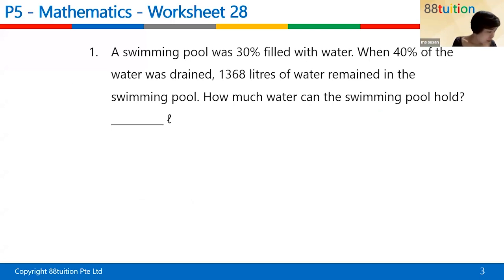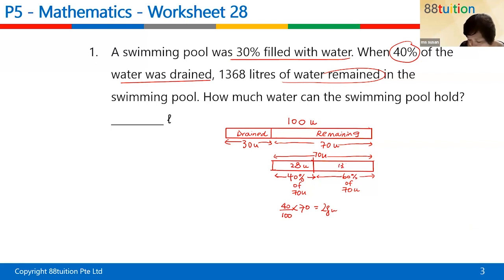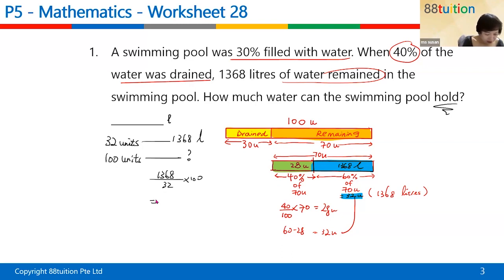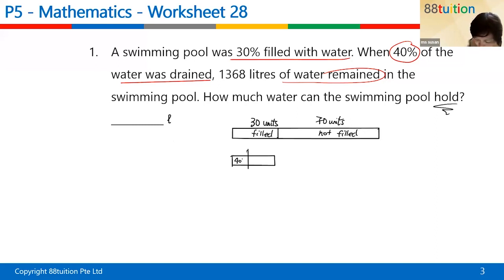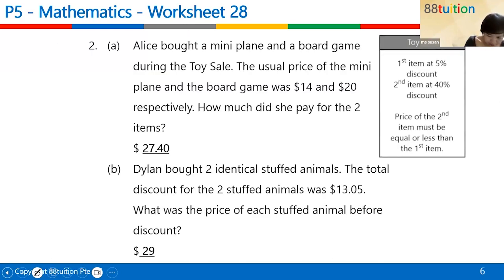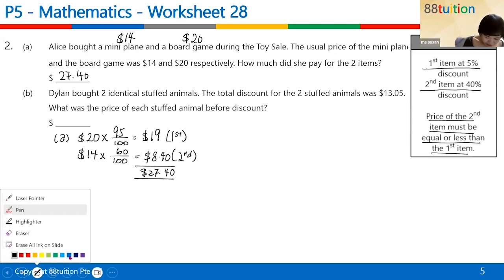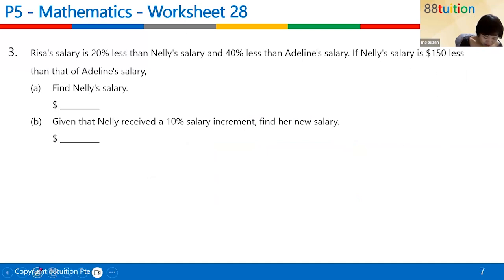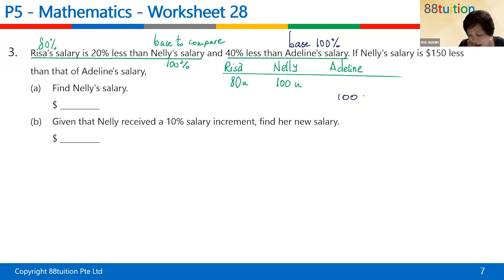P5 - Group F - Mathematics - Tutorial 28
Highlights Of This Tutorial :

Percentage
Learning Objectives
• Solving word problems involving Percentage (Percent of Different Bases)